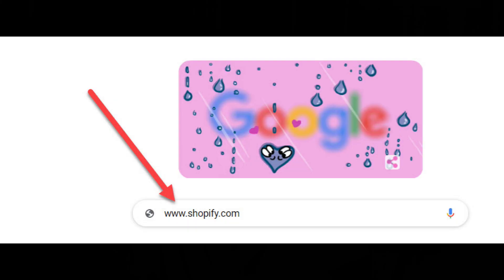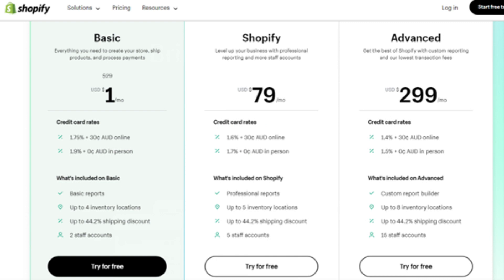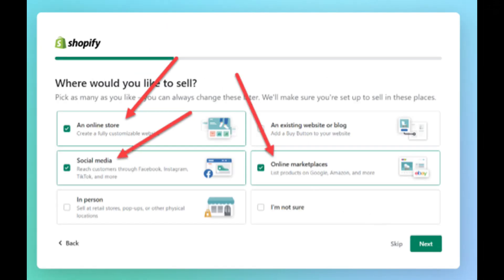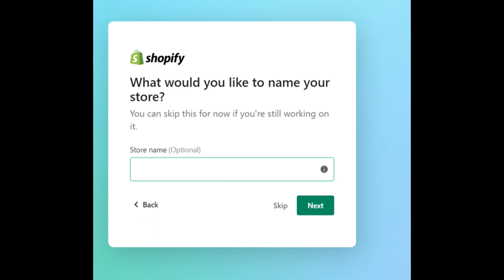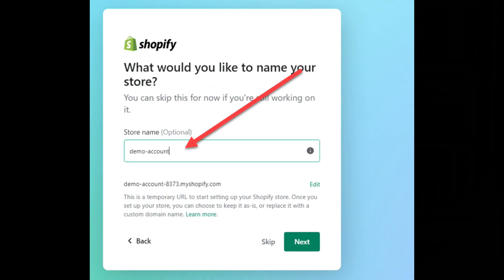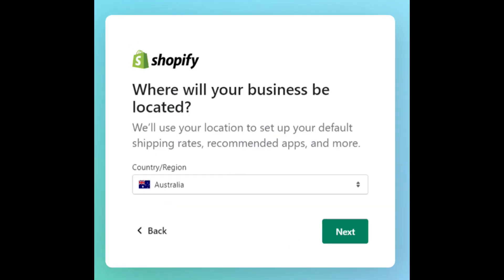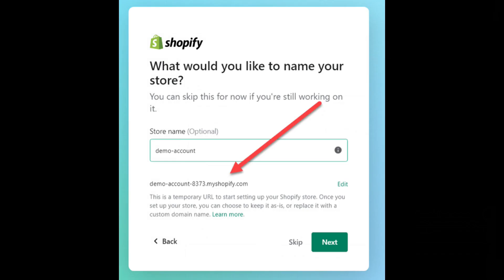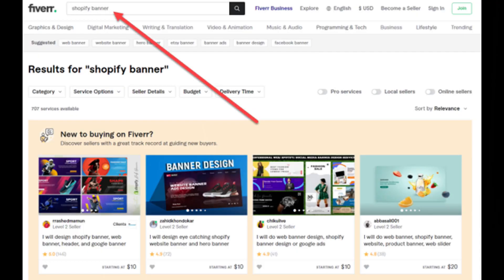How to Create a Shopify Dropshipping Store (STEP-BY-STEP TUTORIAL)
In this week's video, I’ll show you how to set up a Shopify store for dropshipping from scratch.

✅ Top 12 ways to get traffic to your Shopify store.  Free and paid.

✅ Keyword Research - How to find the HOTTEST keywords that buyers are using

✅ How and where to get low-cost overseas staff from $1 per hour for your eBay, Amazon or Shopify business

✅ Free list of 934 popular dropship suppliers all over the world including Australia.

Video Overview
0:00 Intro
00:22 Setup a Shopify store from scratch
00:43 Shopify prices / cost / fees
01:09 Shopify marketplaces
01:27 Social media
01:37 Shopify dropshipping
02:07 Shopify store URL
02:50 Shopify home page banner
03:27 How to choose a Shopify store name
03:37 Check if domain name is available
04:10 How to get a logo created
04:20 Shopify home page banner
05:07 Top 5 ways to drive traffic to a Shopify store